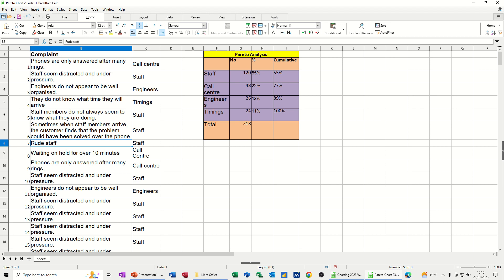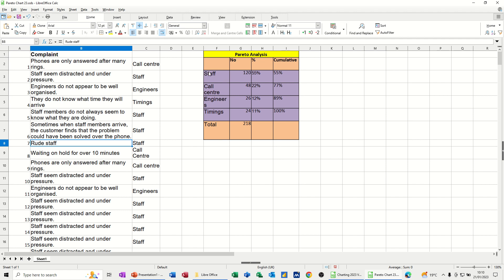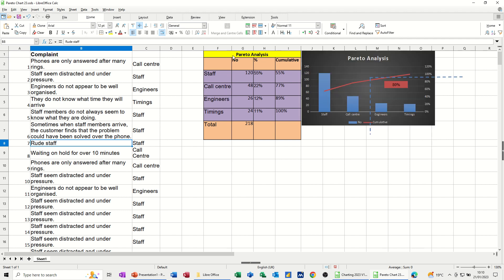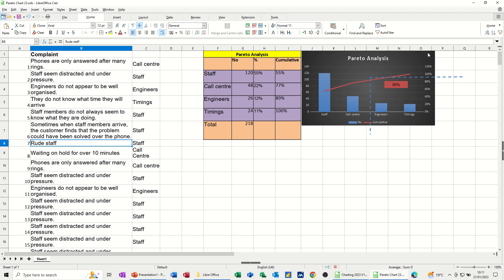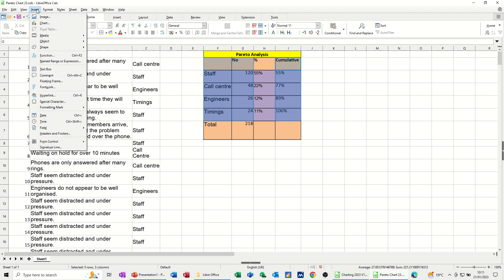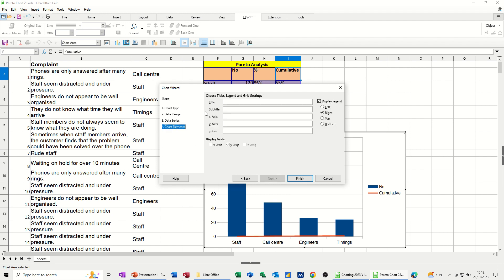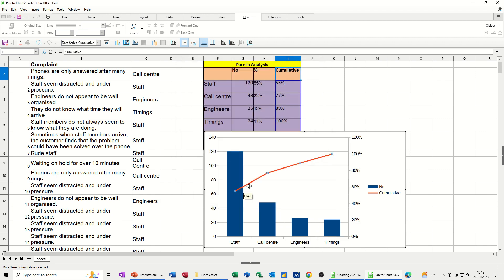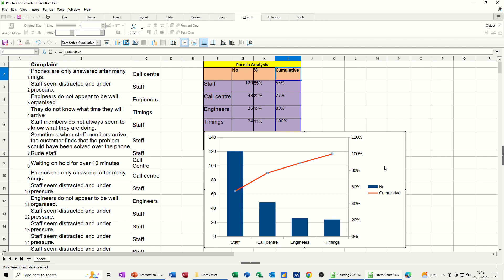How to create a Pareto chart in LbreOffice Calc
This is a LibreOffice Calc tutorial covering, how to create a Pareto chart. The tutor starts of by explaining how the data table is arranged. The tutor then inserts a charts and selects the combination option. The tutor then covers how to create a secondary axis for the cumulative column. The chart displays a line and a column. LibreOffice calc. Calc tutorial. How to create a Pareto chart in LibreOffice Calc.